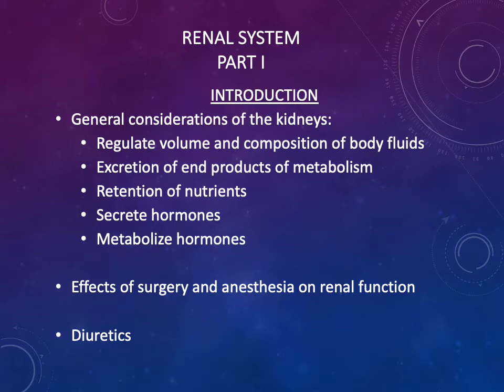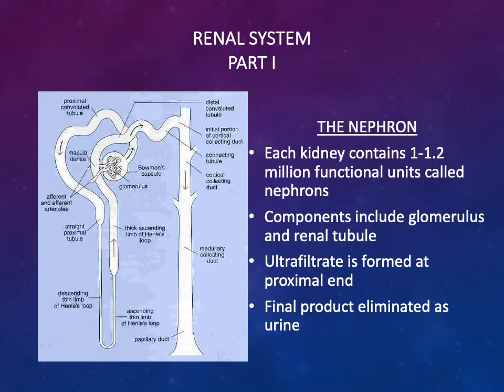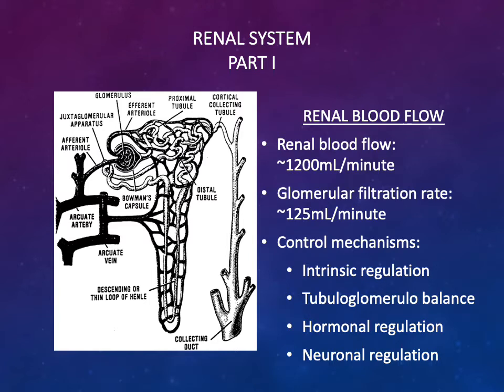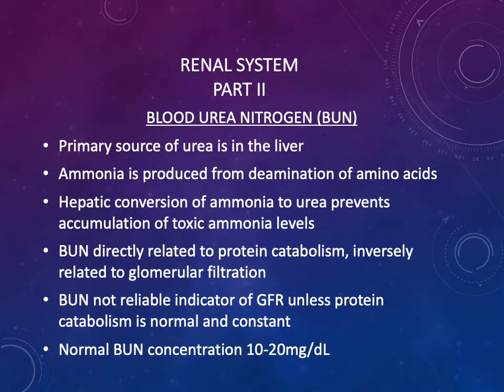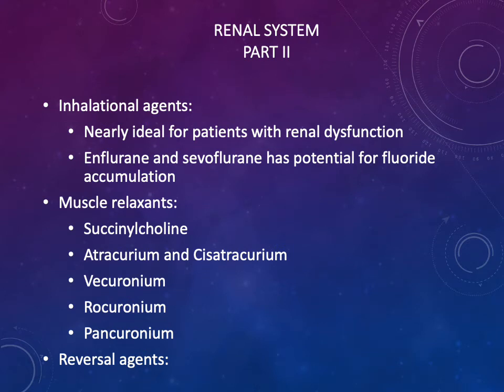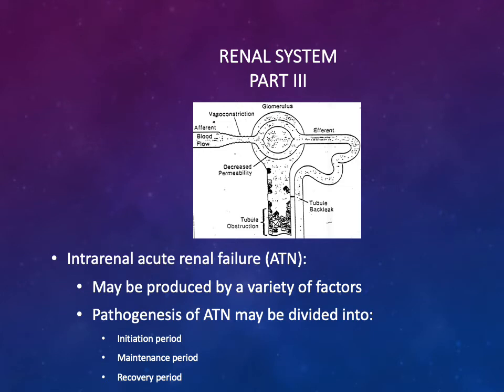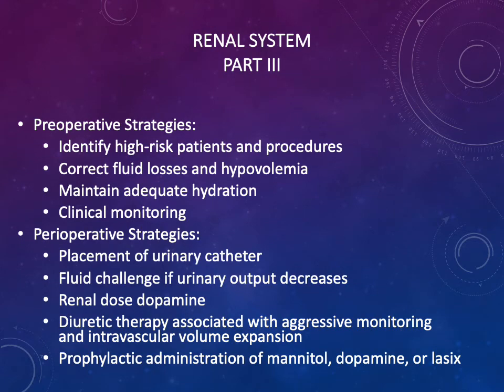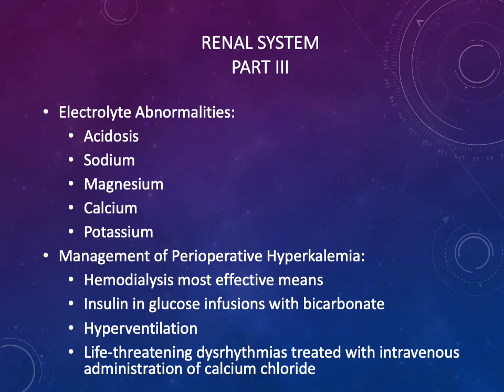Renal Prac4 Cornelius